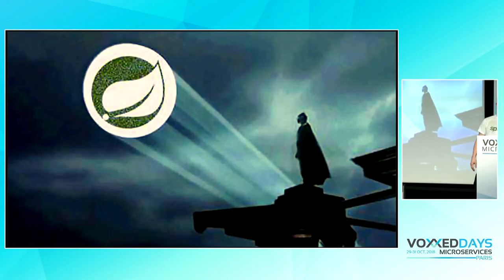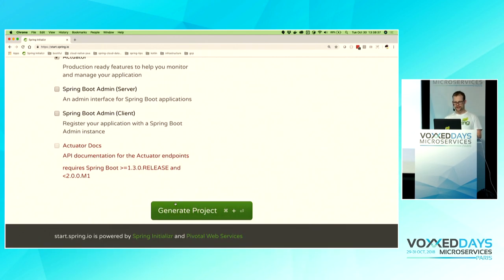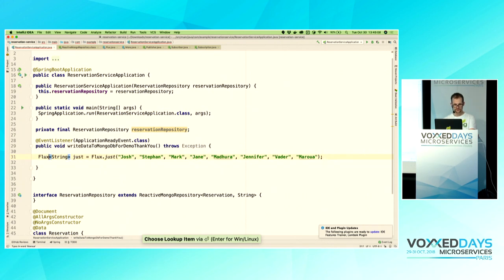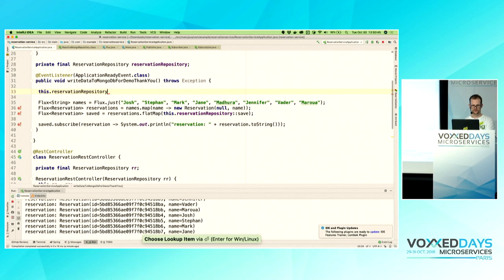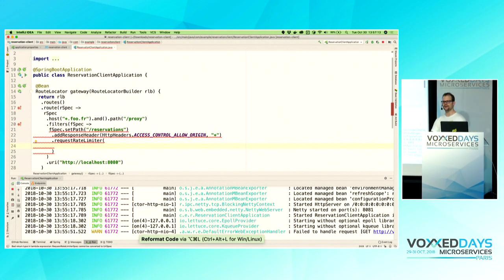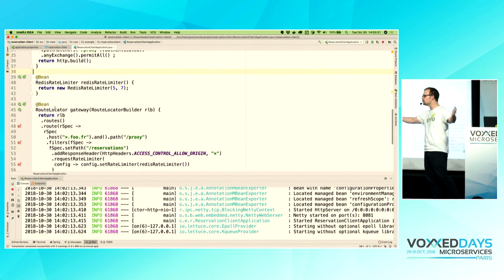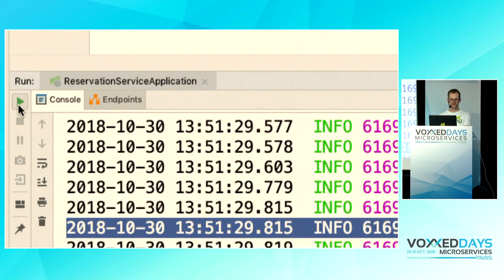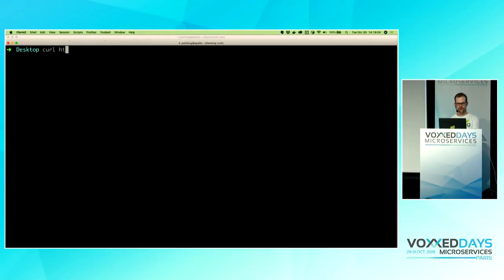Cloud Native Java, part deux (Josh Long)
You know what nobody has ever said to me? "I wish you'd covered even more in your 45 minute 'Cloud Native Java' talk!" And I listened! In this talk, we'll look at Spring Cloud.next to support modern microservices development, focusing on the things that really matter (or, at least, the things we've got cooking in Spring Boot 2.0 and Spring Cloud Finchley.

functions-as-a-service with Spring Cloud Function and Project RIff
functional reactive REST endpoints (totally different meaning for "function" here, though) reactive programming with Spring Framework 5. Leverage flow control at every layer and make the most efficient use of every CPU when doing input/output. You're going to need every bit of efficiency that you can get after you've installed the patches for Spectre and Meltdown!
Kotlin. Yes, KOTLIN: you wanted Java and I'm giving it to you.. in libraries that I'll use from Kotlin.
messaging with Apache Kafka. Nothing funny here. It's just awesome.
Live on the edge with the new, reactive, rate-limiting, proxying, websocket-aware Spring Cloud Gateway
ASCII art!